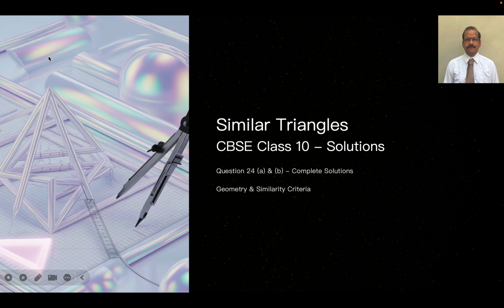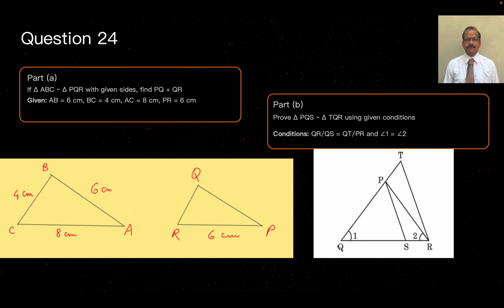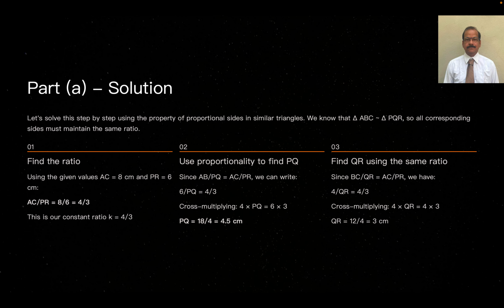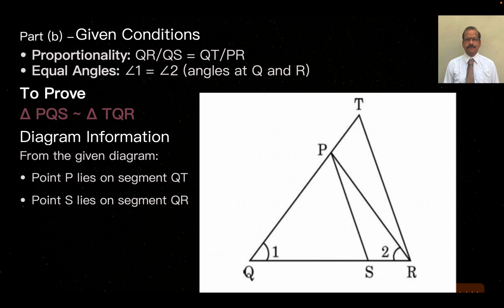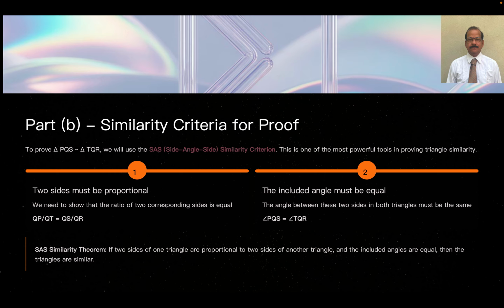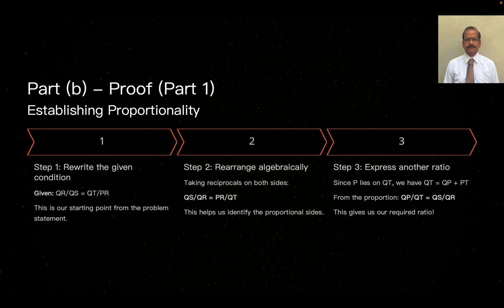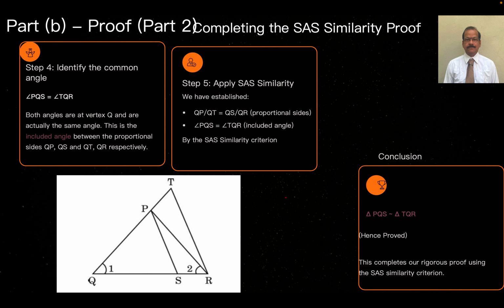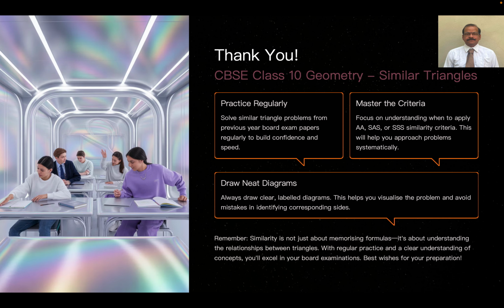CBSE X CLASS PYQ 2025 SEC B Q.24